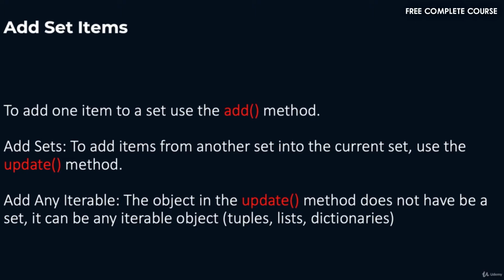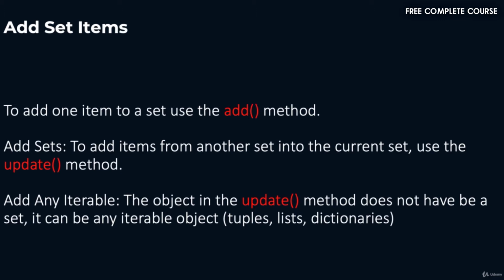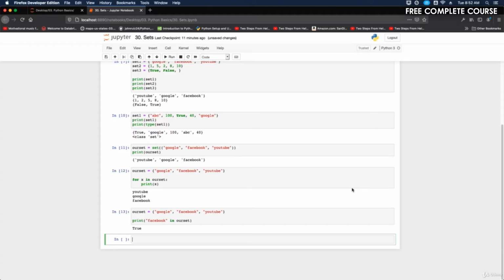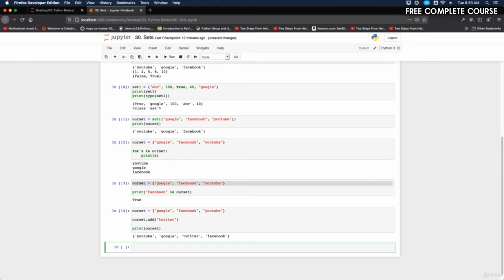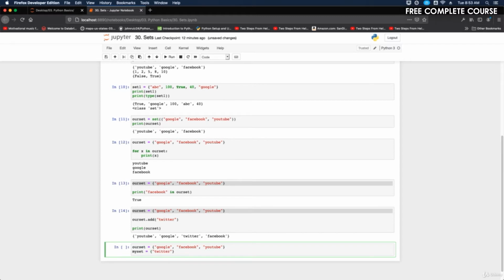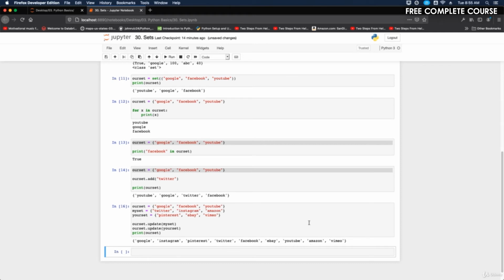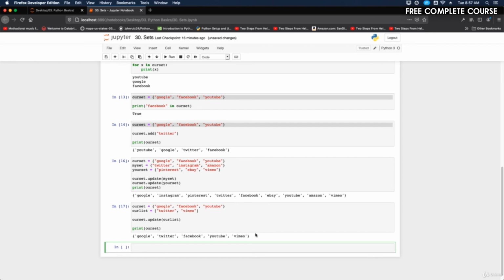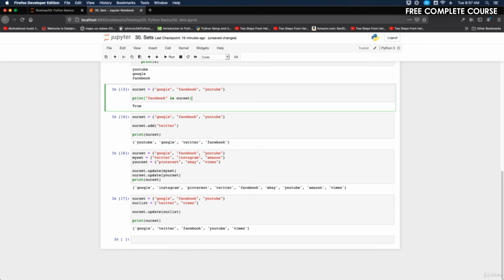#79 - Add Set Items in Python | Python Full Course - Beginner to Advanced [FREE]